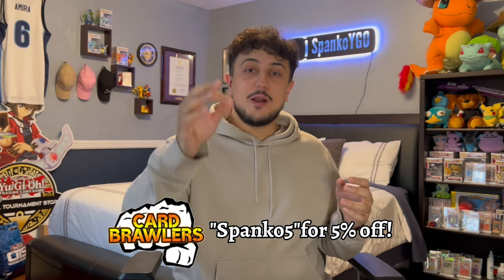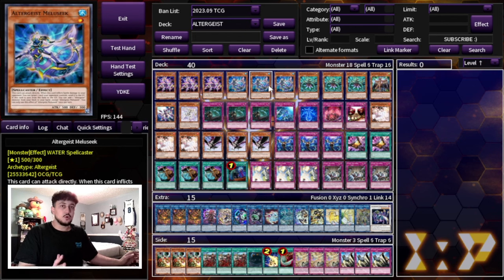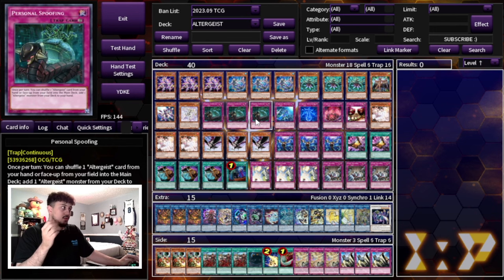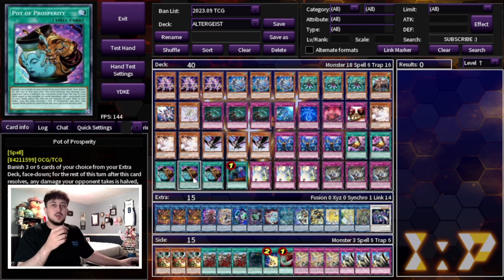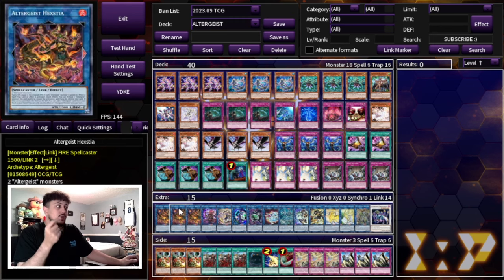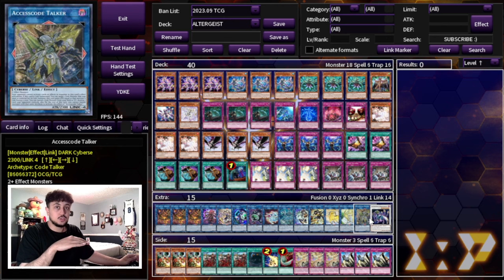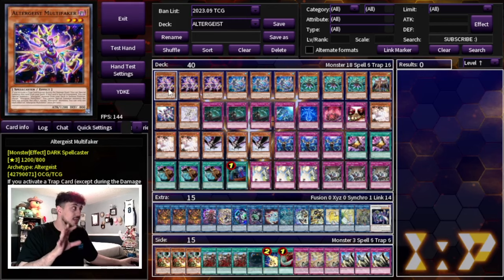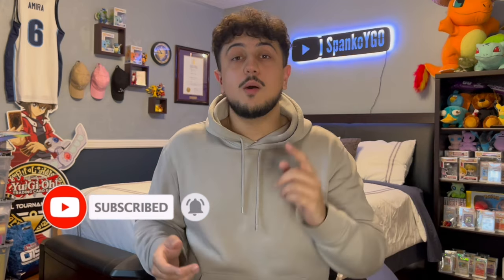META KILLER! Altergeist Deck Profile! | December 2023